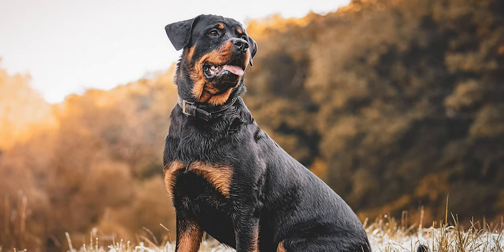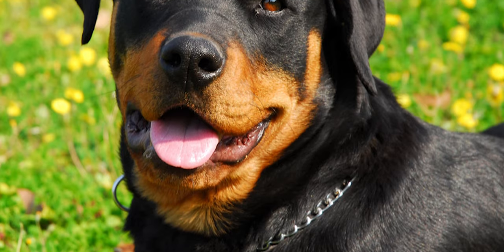Rottweiler vs German Shepherd: Weighing Their Pros and Cons (Which One Should You Buy?)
Rottweiler vs German Shepherd: Weighing Their Pros and Cons (Which One Should You Buy?) Welcome to our video of Rottweiler vs German Shepherd.

The main difference between Rottweilers and German Shepherds is their size.

Size is the clearest distinction between a Rottweiler and a German Shepherd. Rottweiler dogs are bigger in size, and a male can weigh up to 135 pounds. They have big heads and broad chests and pack a lot of power. Therefore, it is vital to train your Rottweiler effectively because if it does not follow your commands, you may not manage to stop it physically as it is strong. Contrary, compared to Rottweilers, German Shepherds are leaner and longer. However, they are still big dogs since males weigh up to 90 pounds. Therefore, Rottweilers are bigger compared to German Shepherds.

Trainability
Rottweilers and German Shepherds are highly intelligent and respond well to training and positive reinforcement but are motivated by different things.

Grooming
Rottweilers have a short coat that only sheds seasonally; thus, they do not need a lot of grooming, and you only need to brush and bathe a rottie occasionally. Contrary, German Shepherds have a double fur coat, and the fur gets everywhere in the house.